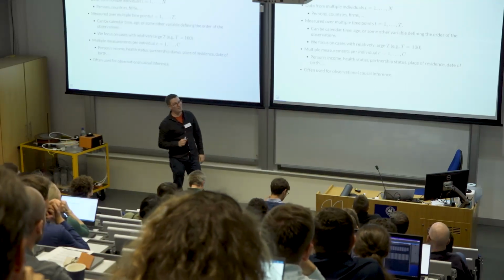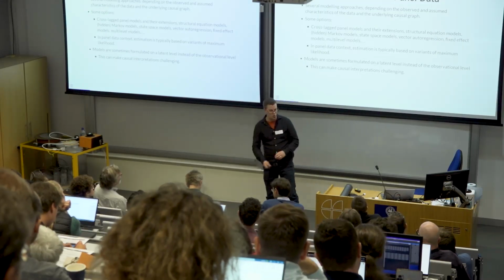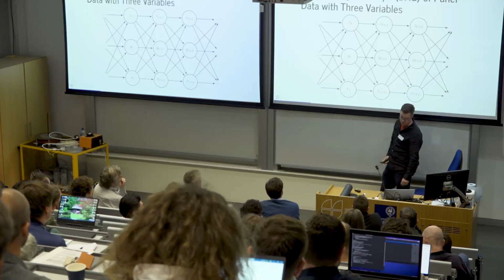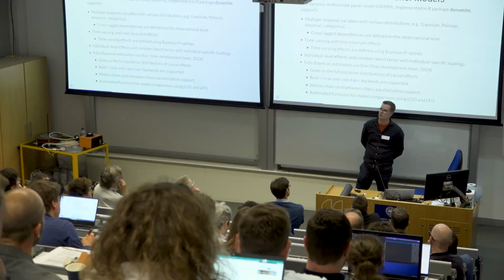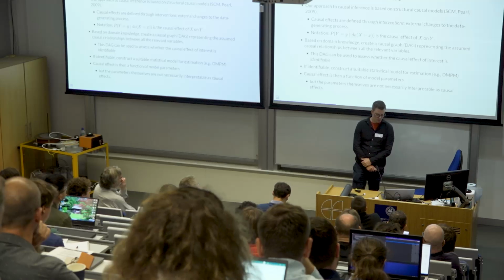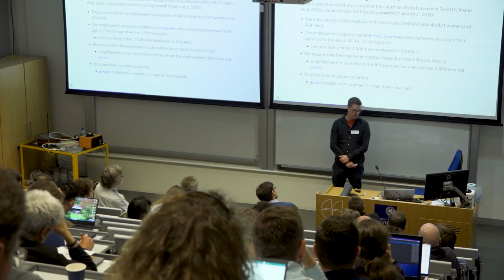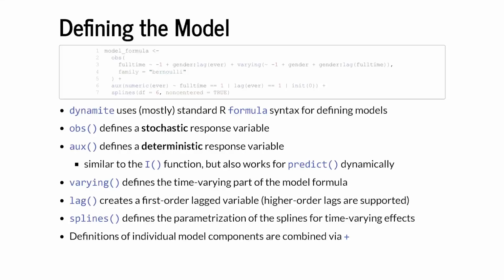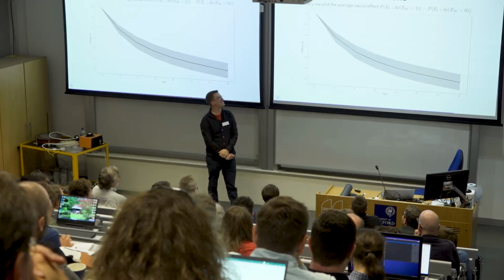dynamite: An R Package for Dynamic Multivariate Panel Models (Jouni Helske)